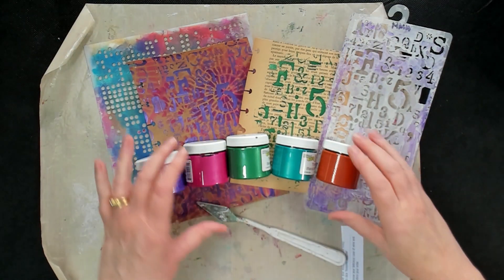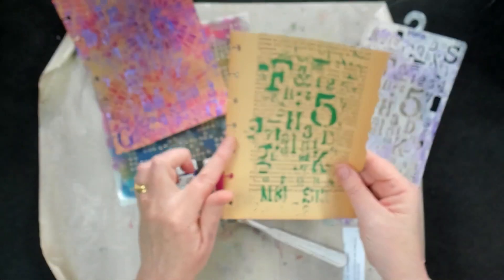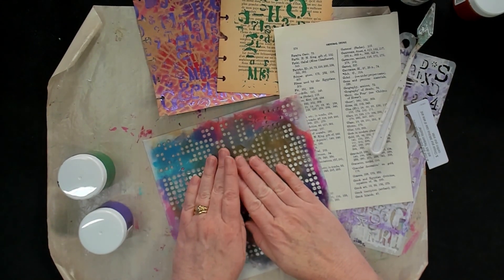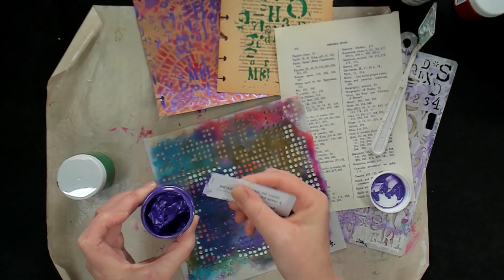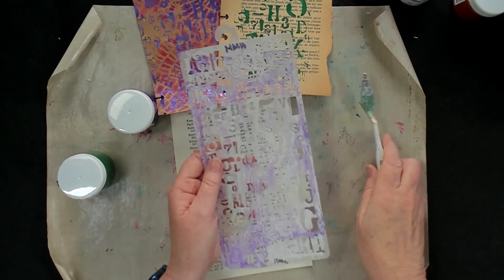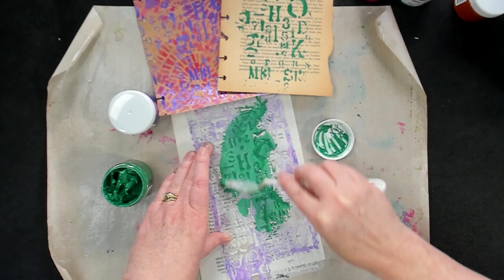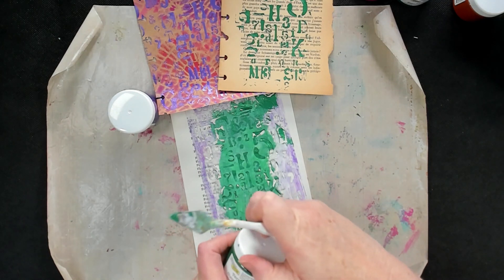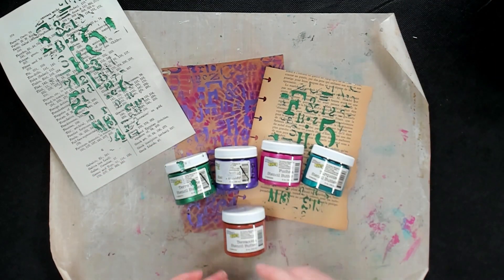Using The Crafters Workshop STENCIL BUTTER through stencils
Michelle is loving the creamy, sparkly STENCIL BUTTERS in her mixed media art journals and junk journals. Here she shows you some examples of the stencil on different surfaces, plus shows you how to apply the paste through a stencil.